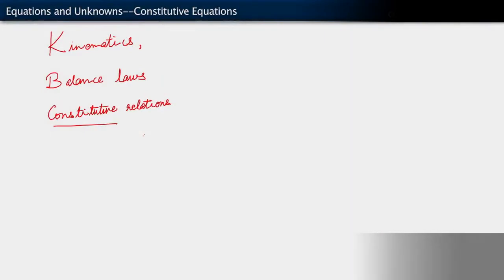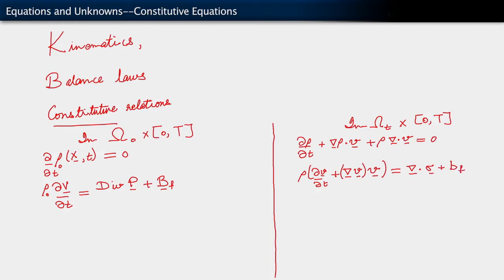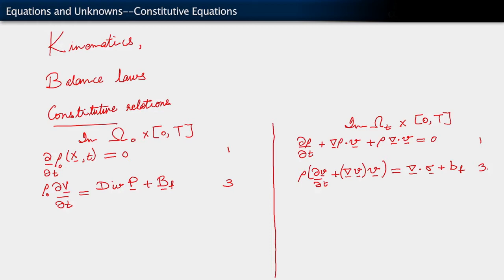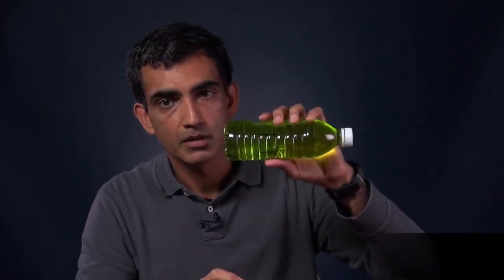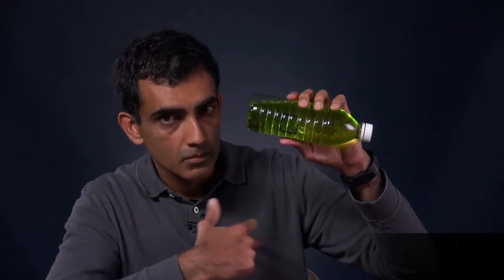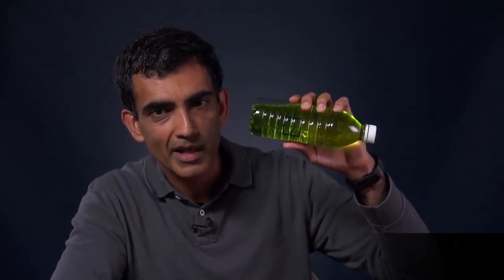Equations and Unknowns: Constitutive Relations — Lesson 1, Part 1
In this video lesson, the focus will be on constitutive relations. These relations tell us what is solid or what is fluid. What makes a material one or the other? The equations discussed in all the previous lessons are reviewed to see the number of equations and the number of unknowns to motivate the study of constitutive laws. This lesson is part of the Ansys Innovation Course: Constitutive Laws – The Makeup of a Material.